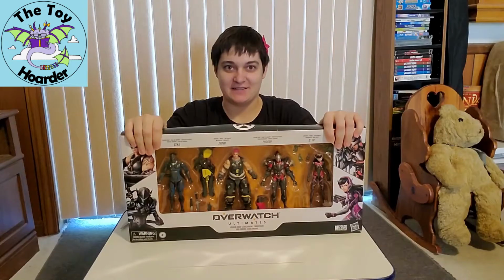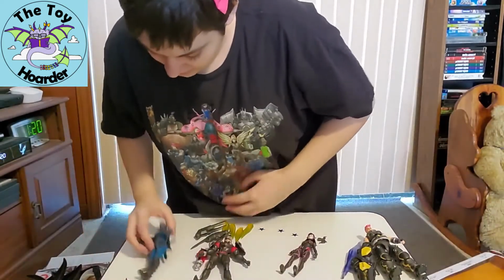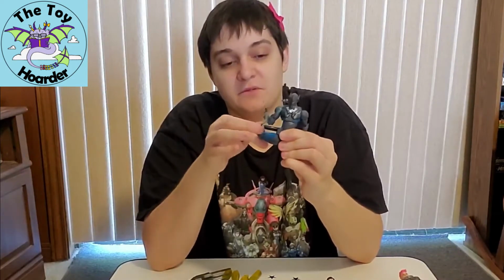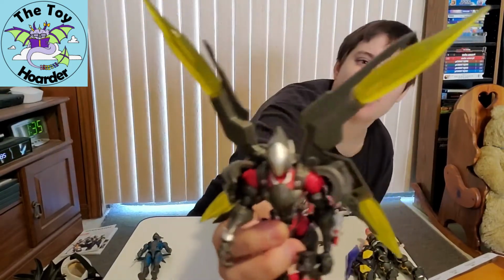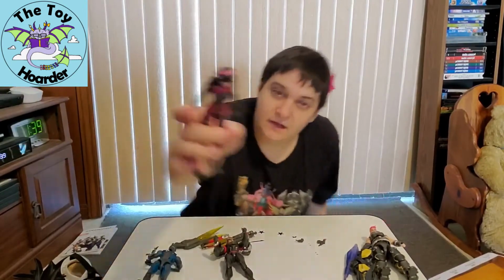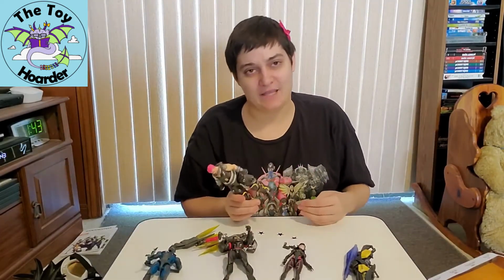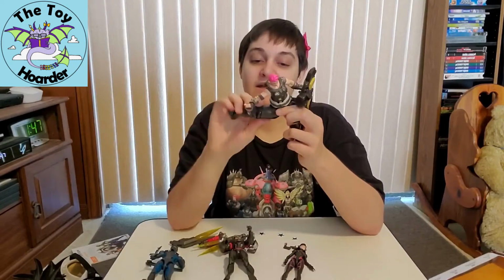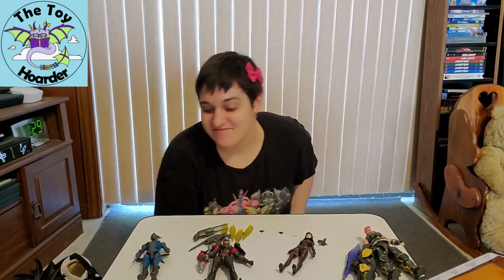Part 1: Overwatch Ultimates Carbon Series Figures: Genji, Zarya, Pharah, D.Va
Hasbro released Overwatch Ultimates 4-pack Carbon Series action figures which include, Carbon Fiber Genji figure, Midnight Zarya figure, Carbon Fiber Pharah figure, & Midnight D.Va figure. I love toys of these characters in their Overwatch skins! They come with alternate hands, weapons, and missiles. Each is a highly articulated ball jointed doll (BJD), & many have double elbow joints & double knee joints. Toy Unboxing & Toy Review by The Toy Hoarder! These 4 characters were also released as figures in their original outfits, & I will show these in separate videos. Figures can be stored as Video Game collectables or played with as Overwatch toys or soldier toys. They are about 6-inch tall figures.

  Instagram:  Instagram.com/TheToyHoarder_  (don't forget the _ )

     44225 Hwy 445
     Unit 246

About:
Elizabeth:
Dustin:
  & Design, & law.